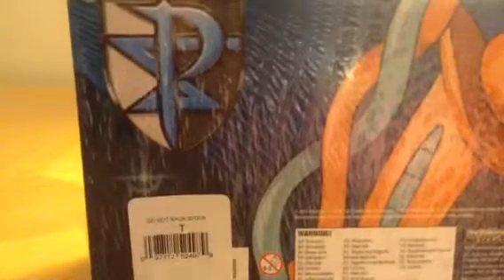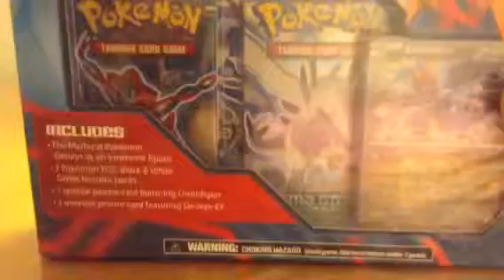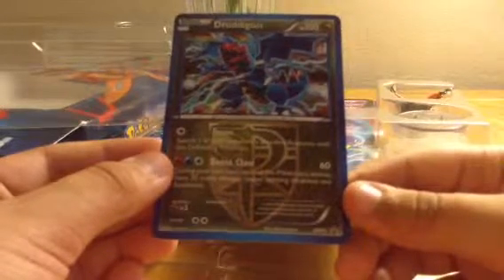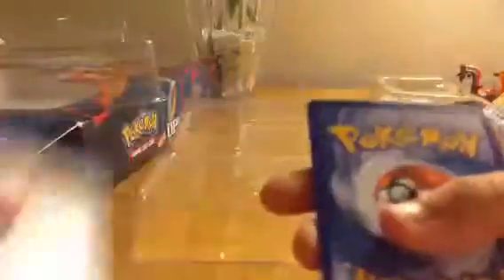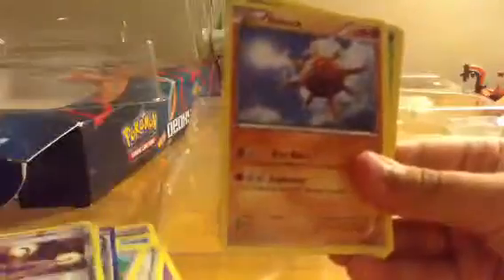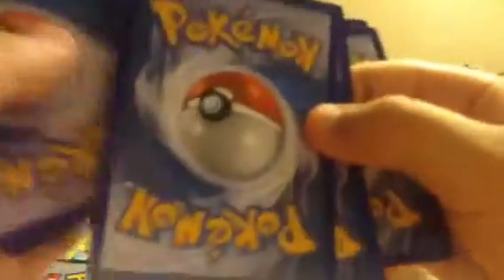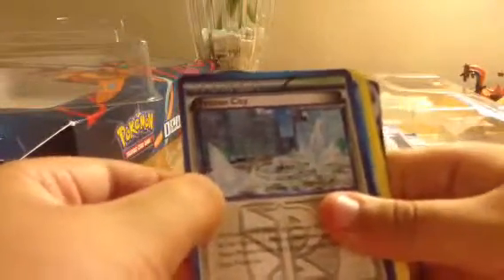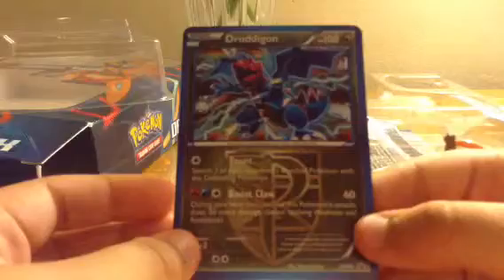Pokemon Deoxys Box Opening